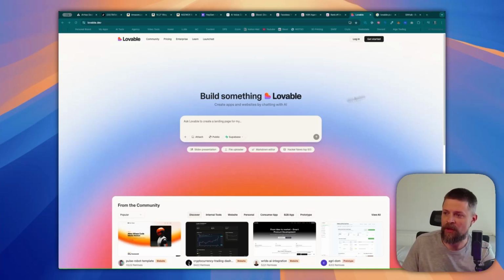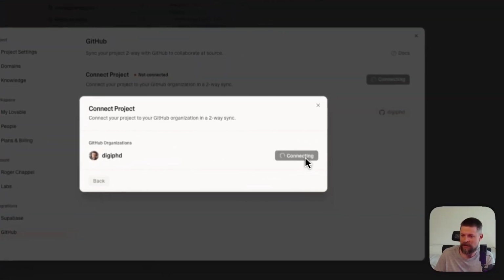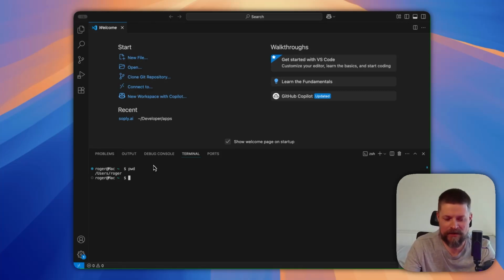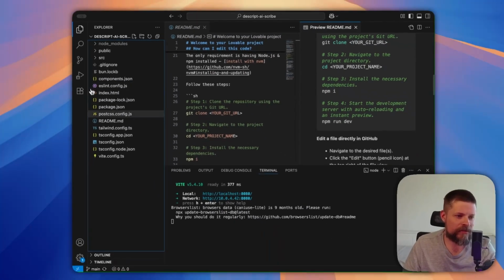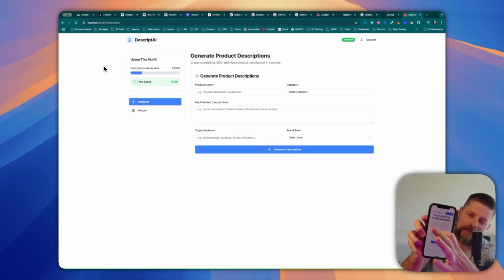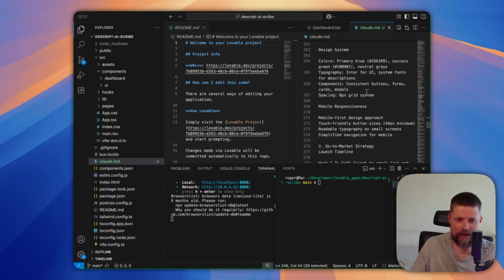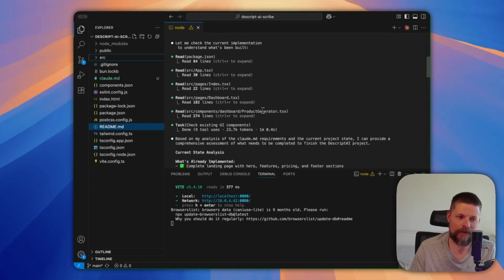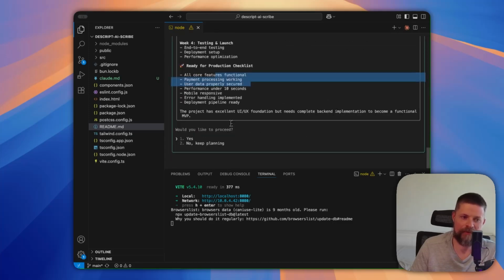How to Move Your Lovable App to GitHub (Step-by-Step Guide)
In this video, I walk you through exactly how to Export your Lovable project to GitHub. So you can

Set up your local development environment
Use Claude Code CLI to analyze what's missing from your MVP
Build a roadmap to finish your app

Most non-tech founders get stuck in "prompt purgatory" - endlessly tweaking their app in these AI builders but never shipping anything real. This video shows you the bridge from prototype to production.
I use my own e-commerce description generator as the example. Started as a basic Lovable prototype, now we're turning it into a real SaaS with proper backend infrastructure.

The reality? You're not just building an app. You're becoming a tech founder. That means understanding GitHub, terminals, databases, APIs. Sounds scary but it's actually pretty straightforward once you know the steps.

By the end of this video you'll know how to:

Connect Lovable to GitHub (the right way)
Clone your project locally using SSH
Set up your development environment
Use Claude Code to audit what's missing
Build a week-by-week roadmap to launch

No fluff. No theory. Just the exact process I use to take AI-generated prototypes and turn them into real businesses.

This is how you break through the 80% problem and actually ship something people will pay for.

Ready to go from prototype to production? Here's everything you need:
ROGER'S PRODUCT STACK:

✅ AI Apps for Non-Tech Founders: Quick Guide (Flagship paid product)
✅ Non-Tech Founders: SaaS Tech Stack Decision Framework (Paid)
✅ 100 Tech Terms Every Vibe-Coding Founder Must Know (Free)
✅ The 48-Hour MVP Framework (Second flagship product - Paid)
✅ The Ultimate PRD Prompt (Instructions + Free)

Stop getting stuck at 80%. Start shipping real products.